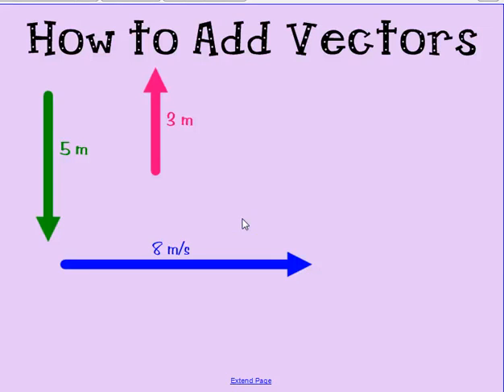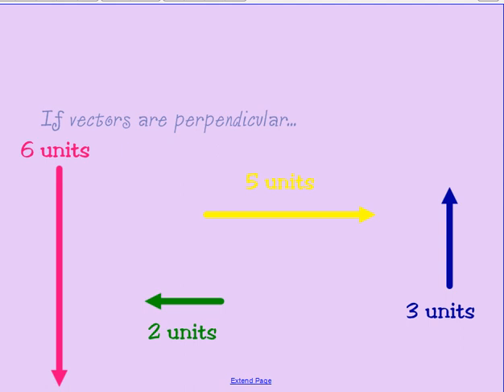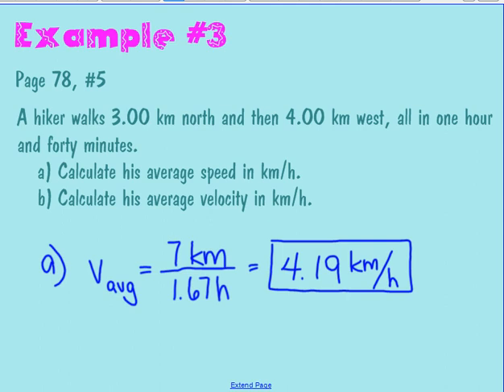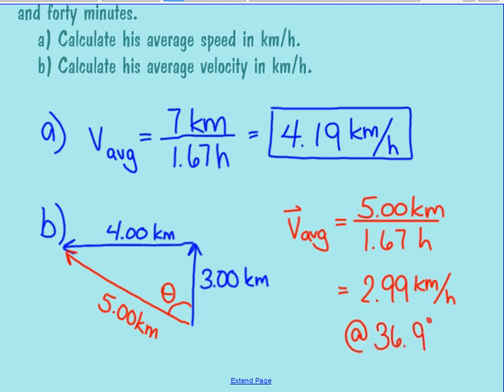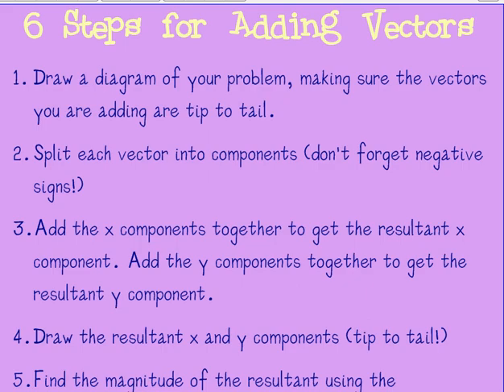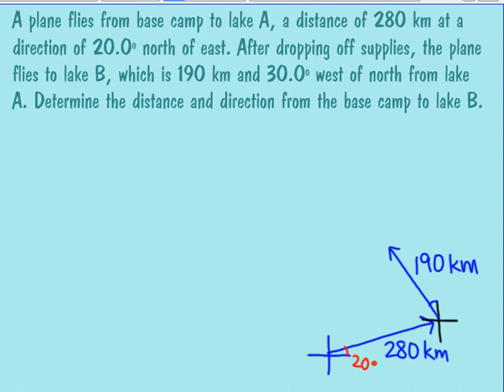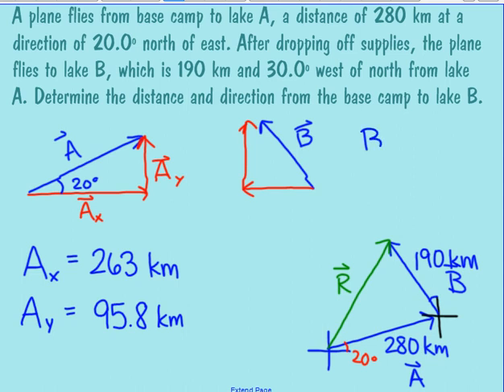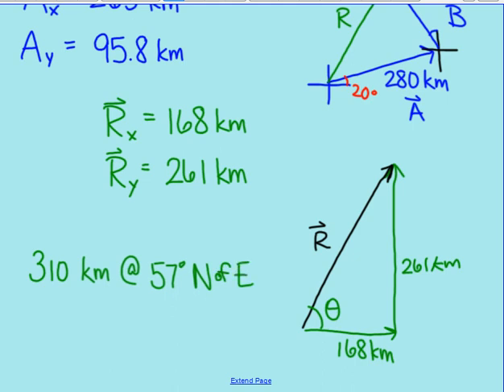Honors Physics - Adding Vectors